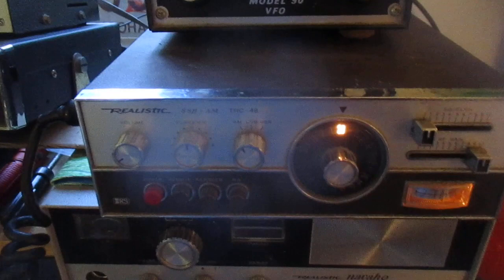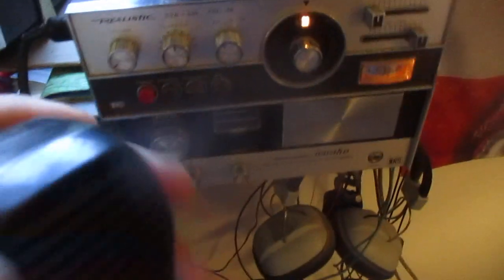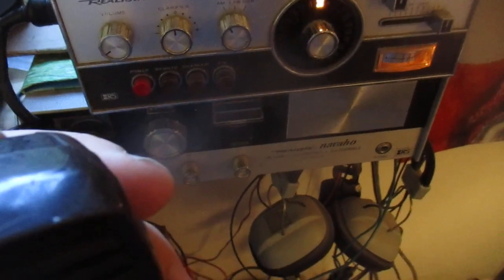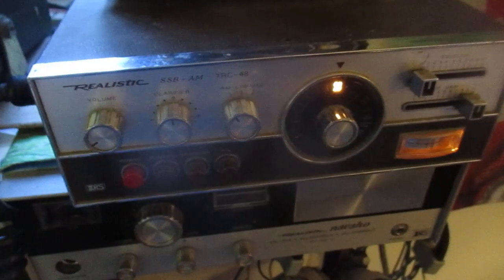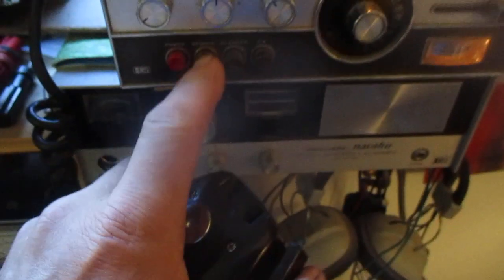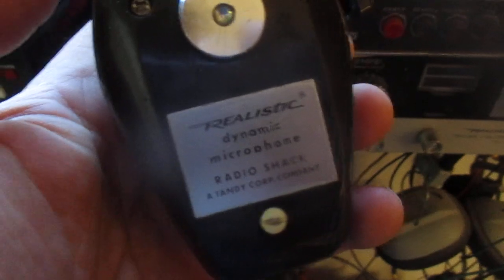2 vintage Realistic CB radio microphones look the same but are different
Two vintage CB radio Radio Shack mics. look very similar, but are not